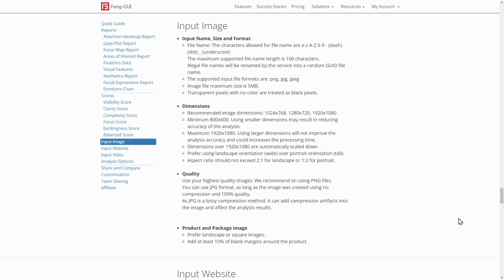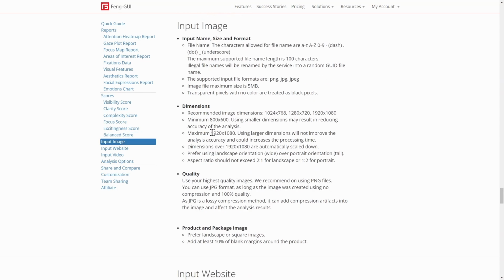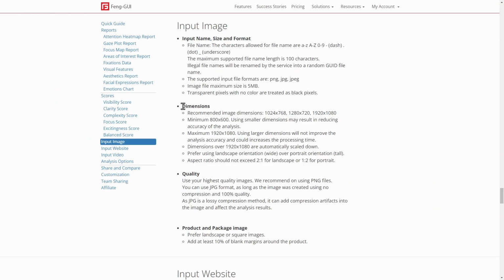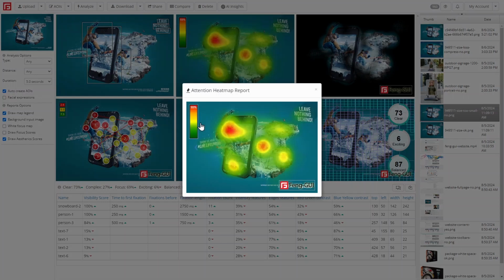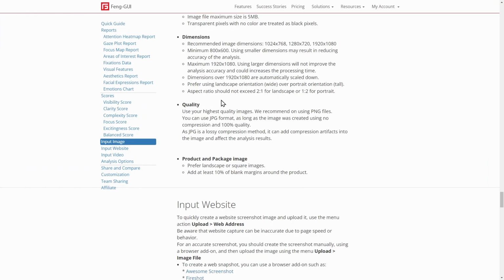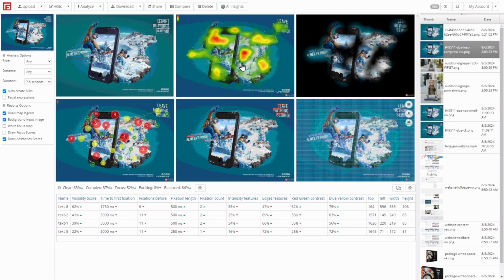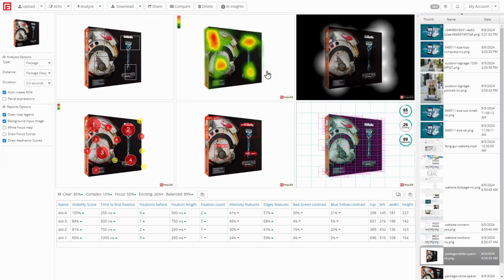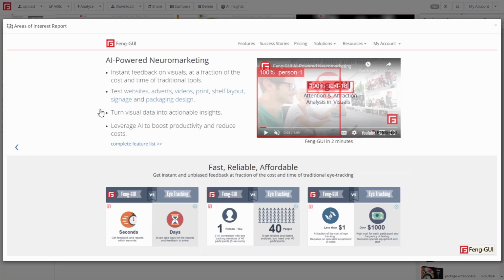Feng-GUI Tutorials - File Inputs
This session is about file inputs and best practices for file formats, dimensions, quality, and several negative examples and how to avoid them.
00:00 Introduction
00:33 File Names
01:01 Image and Video Dimensions
01:50 Quality and Compression
02:21 Product and Package
02:50 Website analysis
04:36 Outdoor and Indoor

In Feng-GUI help page, input image section, you'll see a list of tips and practices. and in this session, we'll take a look at several examples.

* To begin with, input names, use alphanumeric characters. Otherwise, Feng-GUI will translate the file name into a unique alphanumeric characters file name. So to avoid that, just use English characters and numbers and dash and that's it.
And this way, Feng-GUI will preserve your original file name.

* Dimensions, input dimensions. So you don't want the input to be too small and you don't want the input to be too high. We have the recommended input size for images and for videos. If we take a look here at an example of an image which is too small, you may see that the image is almost the size of the legend overlay that we have here.
And here is an example of an image with the proper dimensions. If we compare them side by side, you can see that the results are slightly different. Avoid using too small dimensions of an image or too large. Too large will cause no negative impact, only a little bit about performance.

* Quality of the image and the video. Use only high quality and lossless compression. So don't compress your video or images too much. Otherwise you will get artifacts that are changing the image. As a result will also change the analysis report. Lossless compression, PNG and MP4 with 100% quality.

* Product and package images. You should prefer landscape and square images. And add at least 10% of blank margin around the product. In this example the product is covering the entire image, which is not so good. You should leave at least 10% of space around the product. This is a good example. this is a good example, the product has some white space around it and the analysis is better.

* A few tips about website input. We do have the upload web address but you should avoid it and just use your own snapshot that you create by yourself because it gives you more control of how the input image looks like.
So some examples. So this is a good example of a web page image. You see that only the content of the web page is being analyzed and this is what you want to take a snapshot of, only the content of the web page.
This is a bad example because in this example the image analyzed also contains the the toolbar and some artifacts of the browser and you don't want to analyze them. Only the content of the web page should be analyzed.
This is another bad example. Obviously we don't see the entire web page at once so don't take a snapshot of the entire web page and analyze it. If you want to analyze all the web page from top to bottom either take different snapshots of the page or more easy and better approach is to take a video of
navigating the web page and browsing through the web page and analyze this video in Feng-GUI.
This will enable you more smooth transition and also enable you to record and analyze animation if there are or videos if they are in the web page.

* Always prefer images which are landscape and horizontal because this is how we see the world and avoid analyzing pictures
which are vertical and portrait because this is not how we see things. If this is what you have if that's the only image that you have so you can analyze it but if you are taking the picture outdoor or indoor so prefer taking landscape images obviously.

That concludes our session about file inputs and best practices for file formats, dimensions and quality. See you in the next session.